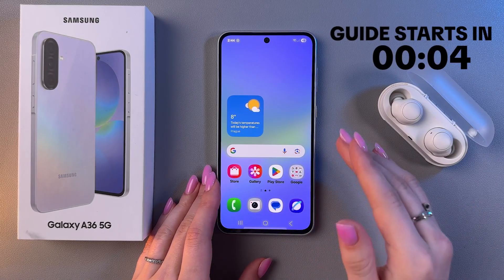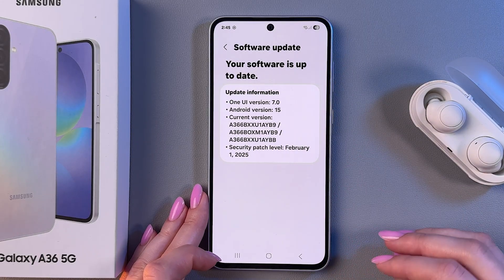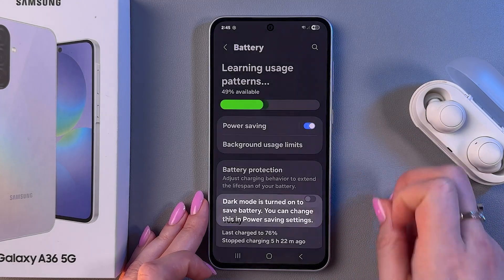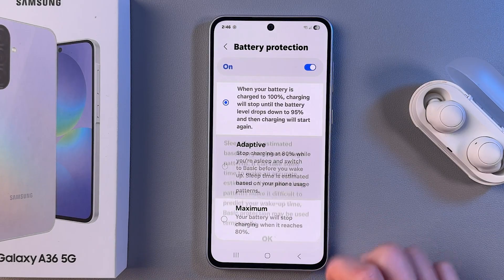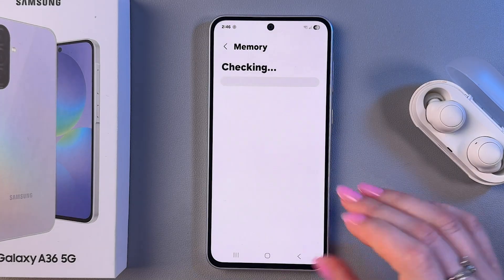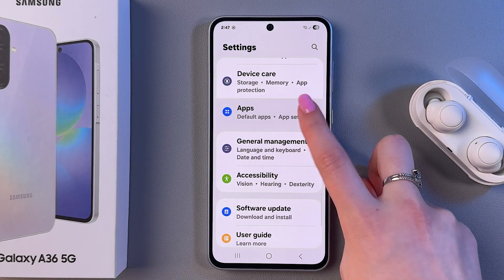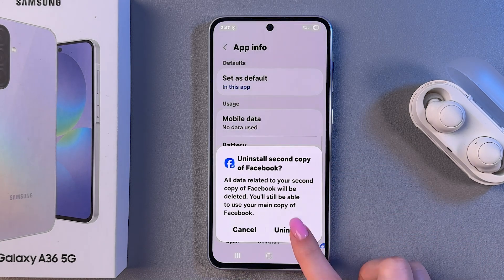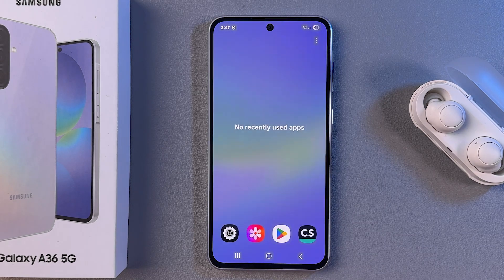Samsung Galaxy A36 Overheating? Quick Fixes to Cool Down Your Phone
Struggling with an overheating Samsung Galaxy A36? Discover easy step-by-step solutions right here on this channel to enhance your device's performance and longevity. I’ll show you the secrets to updating your device's software, optimizing battery settings, managing CPU usage, cleaning memory, and controlling apps. Plus, I’ll share tips to protect your phone from external heat sources, ensuring it stays cool under any condition.

This video also covers the following topics:
- Fixing Overheating on Samsung Galaxy A36: Essential Tips
- How to Prevent Overheating Issues in Your Galaxy A36
- Samsung Galaxy A36 Tutorial: Resolving Excess Heat Problems